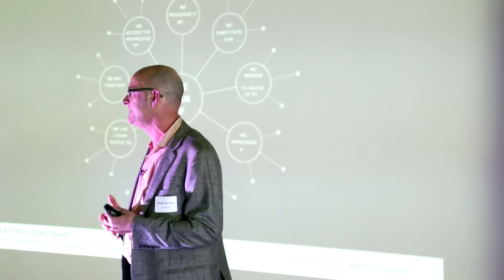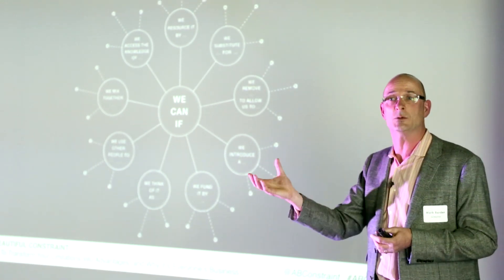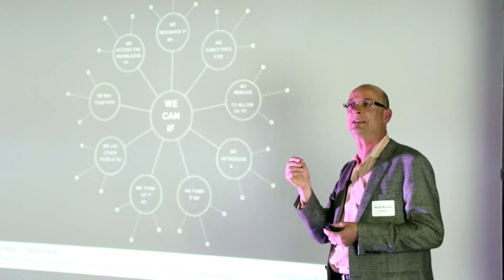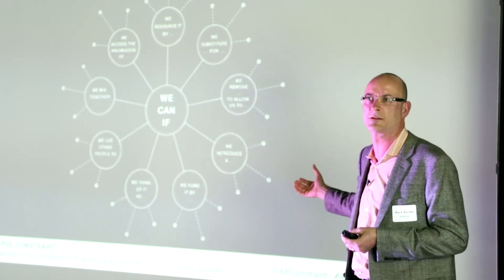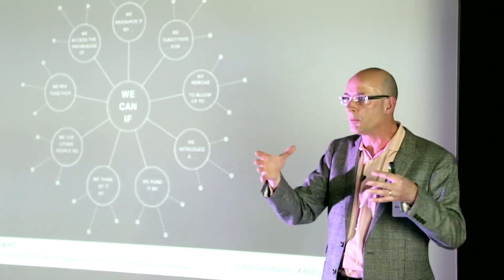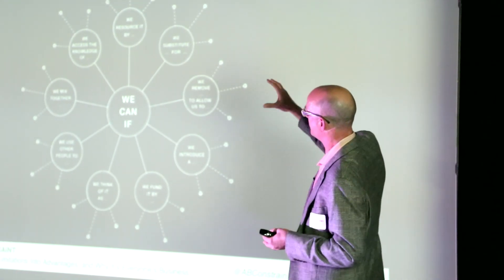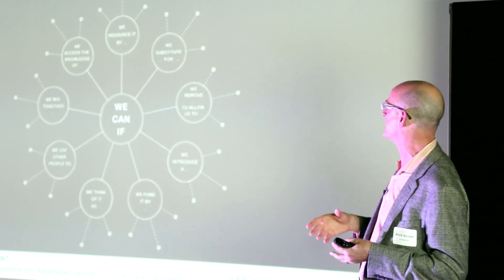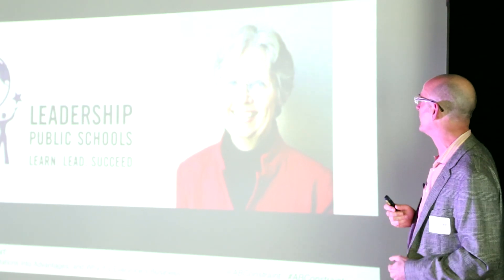Mark Barden - Can if Thinking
Mark Barden on how to find solutions to constraint-driven problems.